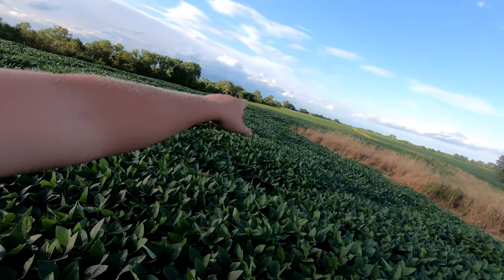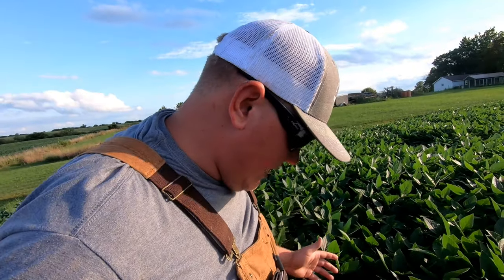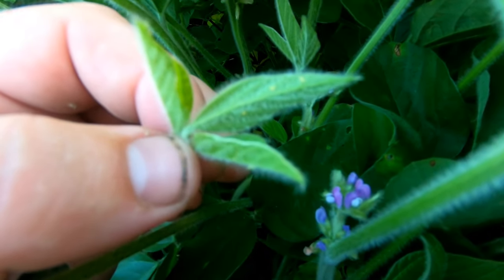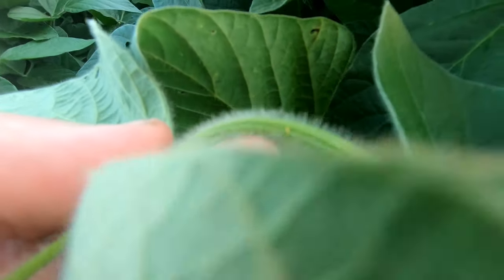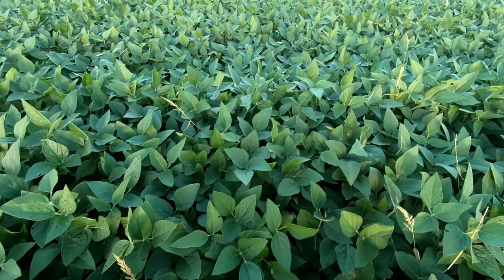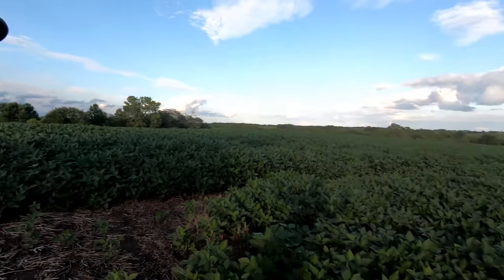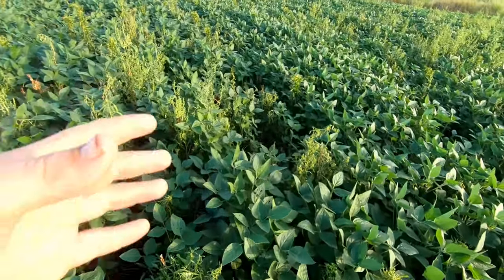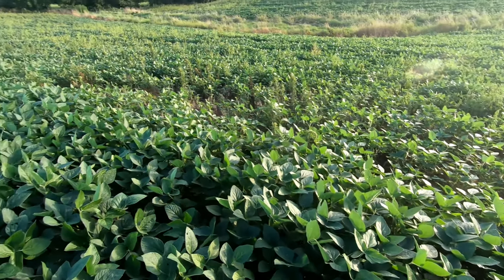Soybean Aphids and Keeping your fields clean.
Take a quick walk to look at some soybean aphids, and the importance of keeping your field clean of weeds.

iowANFarmer, Ben Van Roekel, is a 2nd generation farmer in southern Iowa. His goal on YouTube is to showcase what millennial farmers have to offer to the agricultural community. He hopes to give the general public a glimpse into what life is like on an American corn, soybean, and hay operation. The channel will focus on farming equipment, repairs, precision ag, and daily operations on the farm. Join him in his daily trials and tribulations in the changing agricultural environment